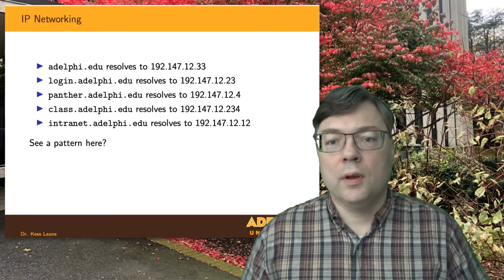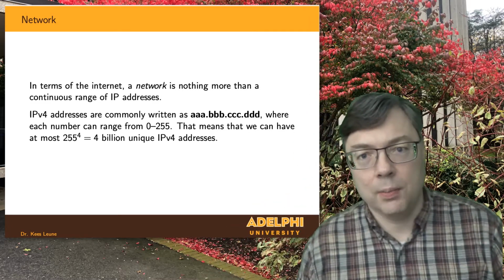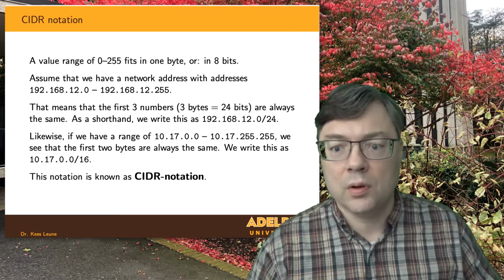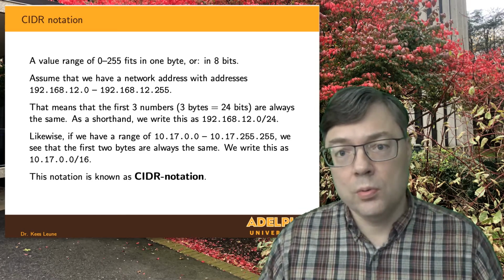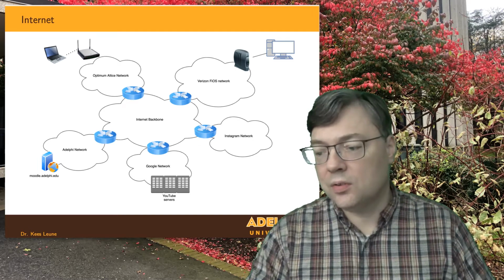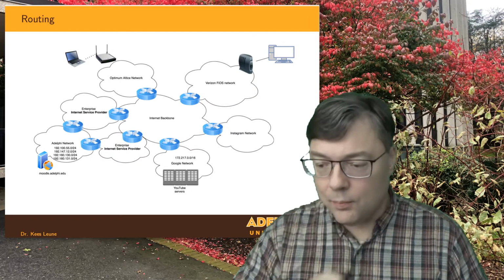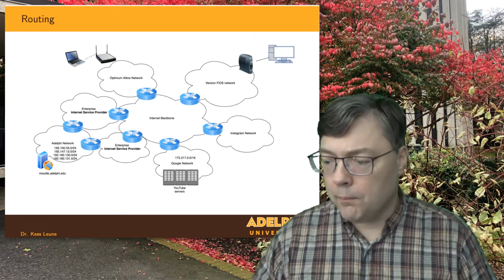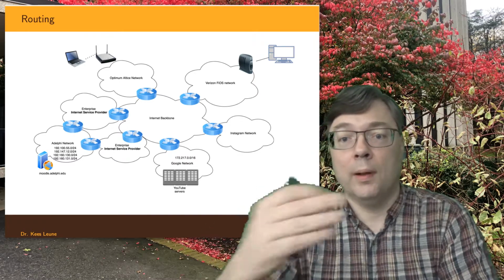Network Security: Internet routing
In this video, I briefly explain internet architecture and routing